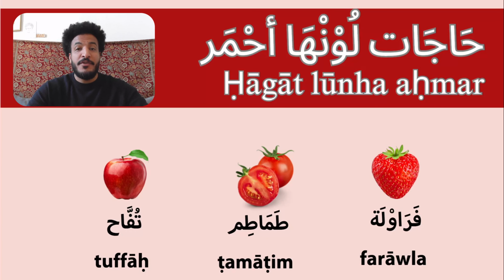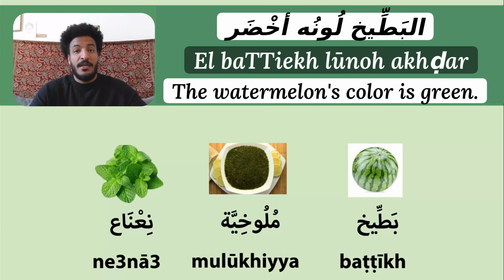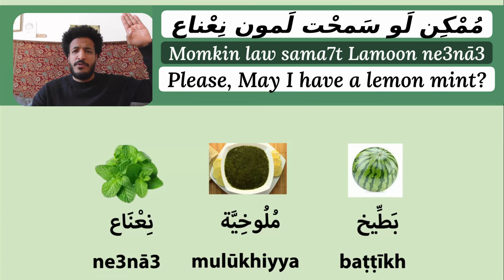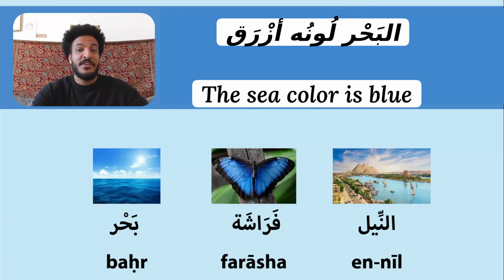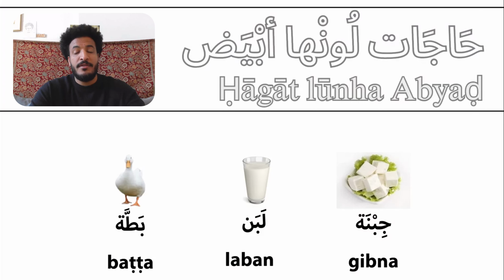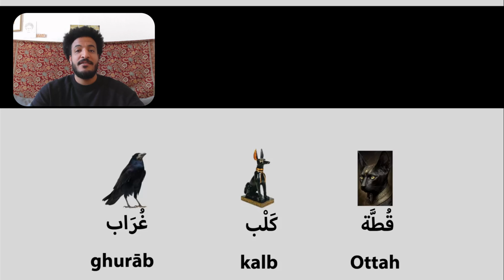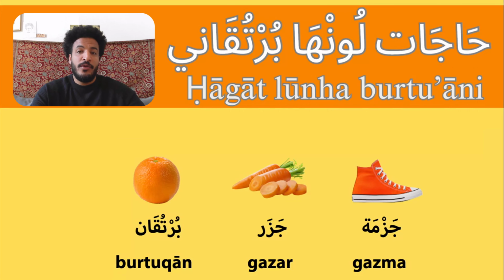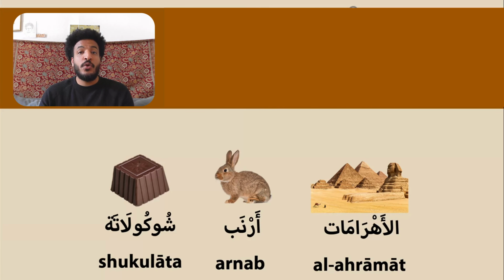Learn the Colors in Egyptian Arabic with Examples (الألْوَان بالعَرَِبي)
Vocabulary list down:

In this lesson, you will learn about Colors and have examples of them in Arabic and Egyptian Arabic.

/Shokran, every coffee counts! 😉''

The Colors
🔴 أَحْمَر / حَمْرَا — ’aḥmar / ḥamra — red
 🟢 أَخْضَر / خَضْرَا — ’akhḍar / khaḍra — green
 🔵 أَزْرَق / زَرْقَا — ’azraq / zarqa — blue
 🟡 أَصْفَر / صَفْرَا — ’aṣfar / ṣafra — yellow
 ⚪ أَبْيَض / بِيضَا — ’abyaḍ / beyḍa — white
 ⚫ إسْوِد / سُودَا — ’eswid / sowda — black
 🟠 بُرْتُقَانِي / بُرْتُقَانِي — burtu’āni / burtu’āni — orange
 🟤 بُنِّي / بُنِّي — bunni / bunni — brown

The examples
🍓 فَرَاوْلَة – farāwla – strawberry
🍅 طَمَاطِم – ṭamāṭim – tomato
🍏 تُفَّاح – tuffāḥ – apple
🍉 بَطِّيخ – baṭṭīkh – watermelon
🥬 مُلُوخِيَّة – mulūkhiyya – molokhia (Egyptian greens)
🌿 نِعْنَاع – ne‘nā‘ – mint
🌊 النِّيل – en-nīl – the Nile
🦋 فَرَاشَة – farāsha – butterfly
🌊 بَحْر – baḥr – sea
🍌 مُوز – mōz – banana
🍋 لَمُون – lamōn – lemon
🥭 مَانْجَة – mānga – mango
🧀 جِبْنَة – jibna – cheese
🥛 لَبَن – laban – milk
🦆 بَطَّة – baṭṭa – duck
🐈 قُطَّة –  Oṭṭah –cat
🐕 كَلْب – kalb – dog
🐦 غُرَاب – ghurāb – crow
👟 جَزْمَة – gazma – shoe
🥕 جَزَر – gazar – carrot
🍊 بُرْتُقَان – burtuqān – orange
🏛️ الأَهْرَامَات – al-ahrāmāt – the Pyramids
🐇 أَرْنَب – ’arnab – rabbit
🍫 شُوكُولَاتَة – shukulāta – chocolate